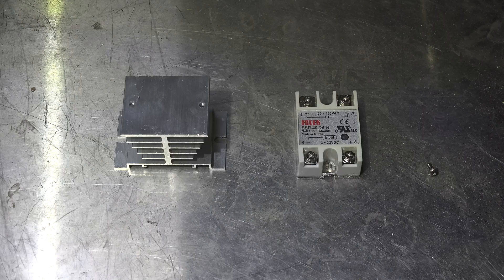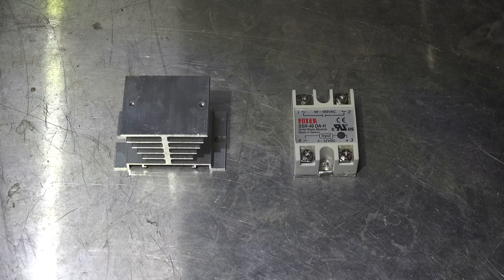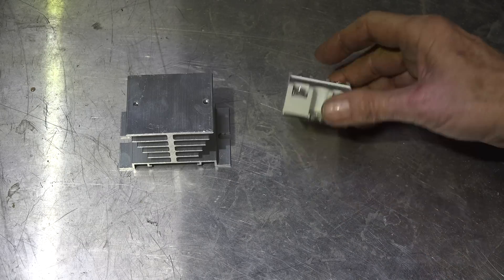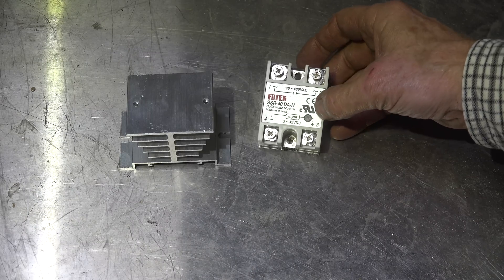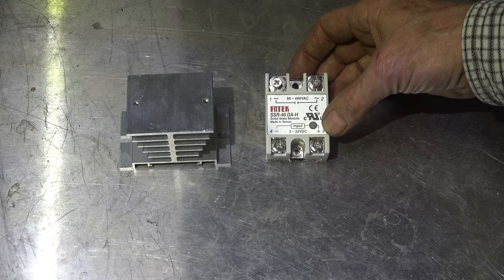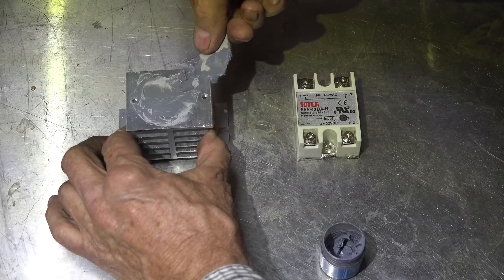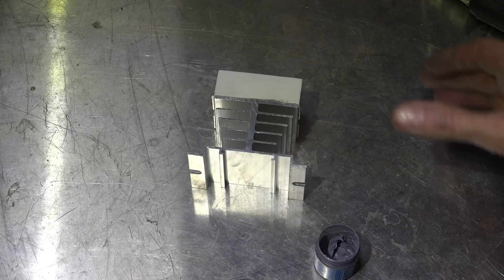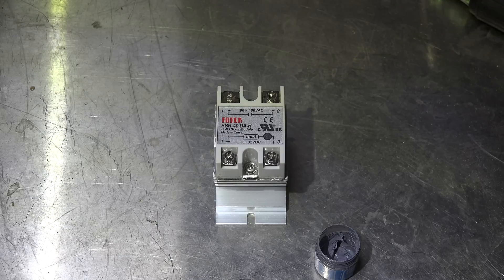About the solid state relay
This one is a look at the solid state relay.  This video is part of the heating and cooling series of training videos made to accompany my websites to pass on what I have learned in many years of service and repair. If you have suggestions or comments they are welcome.